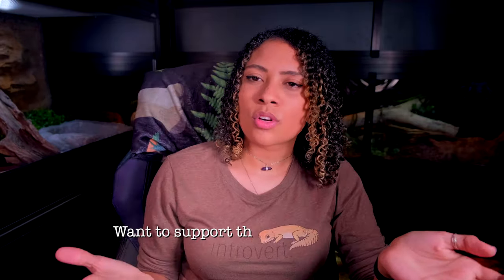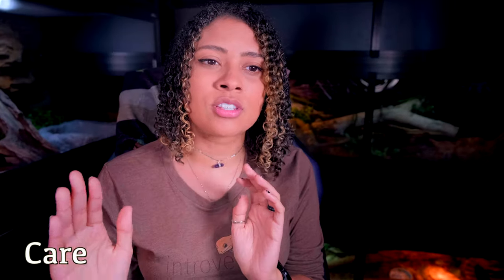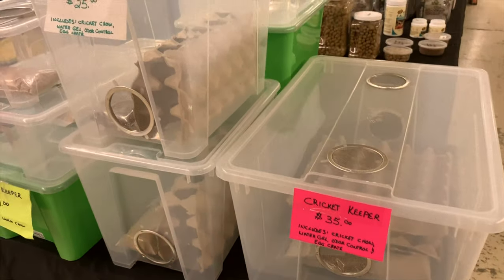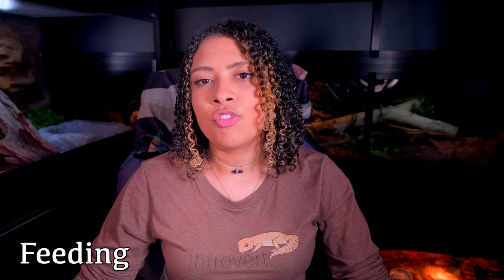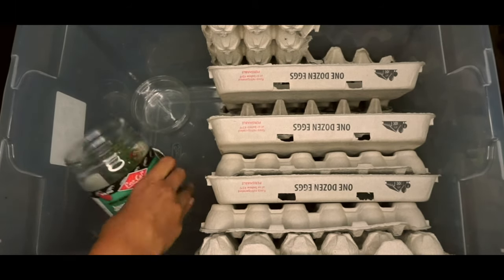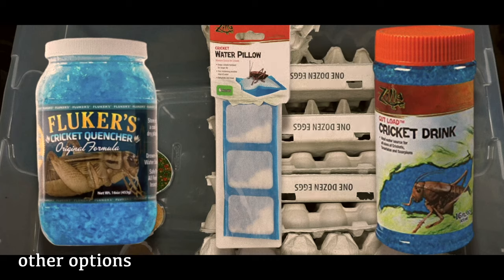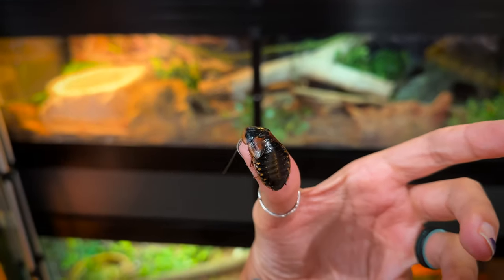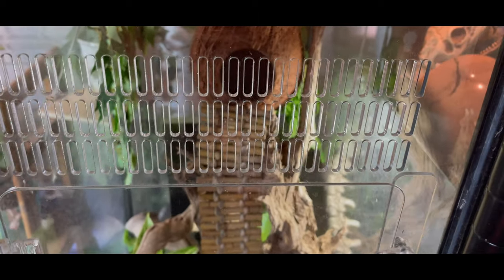Best Feeders | Dubia Roach Care Guide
Good Morning, Reptilians! As requested, this week, we’re talking specifically about the care of Dubia roaches. I’ve done gut loading videos in the past, but they always included things like crickets and mealworms as well. This video goes over setup, keeping, feeding, watering, and breeding Dubia roaches.

0:00 Intro
0:36 Why Roaches?
1:15 Care
1:30 Enclosure
2:49 Hiding Space
3:37 Feeding
5:13 Water
6:14 Example Setup
6:24 Breeding (male vs female)
7:42 Outro
7:56 sponsor - iheartgeckos.com
8:36 Shoutouts
8:53 Bloopers
9:26 THANK YOU PATRONS!

Fujifilm XT4 w/ 16-80mm lens:
Canon M50:
Microphone:
Rode Mic For My Camera:
Ring Light:
Brick Background:

Rooster - Telecasted